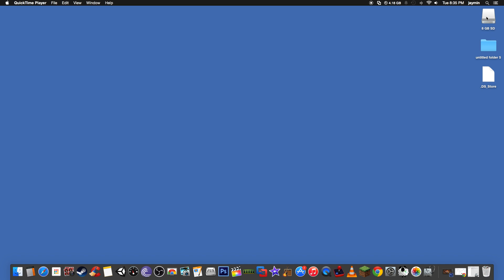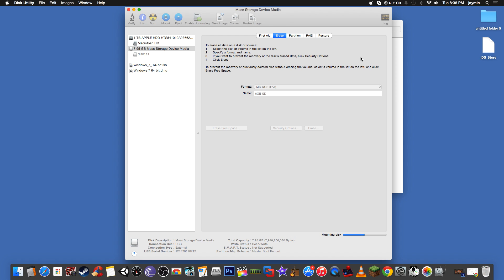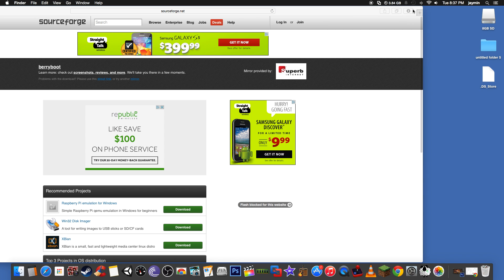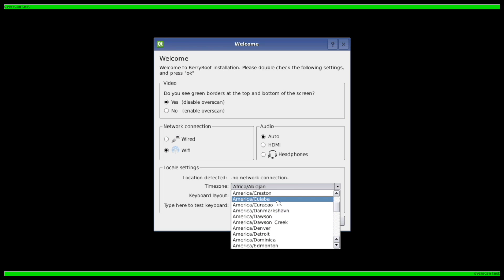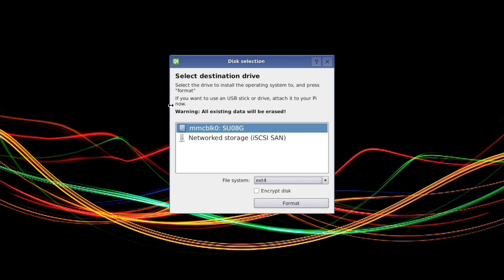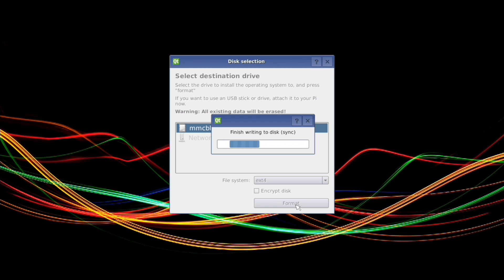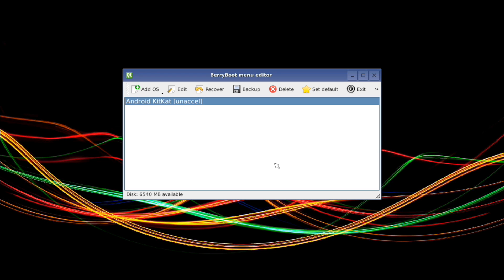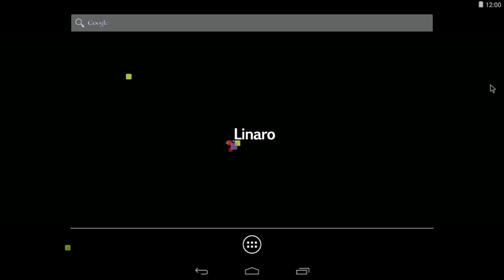How To install Android On Raspberry pi 2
2.unzip Berry boot 2

3.place the files on your fat formatted SD card

4.put the sd card in your raspberry pi 2 and boot it up

5.configure your settings and download the android build though berry boot

6.wait for download to complete

7.Boot android and enjoy. wired internet is working in android but wifi is not.